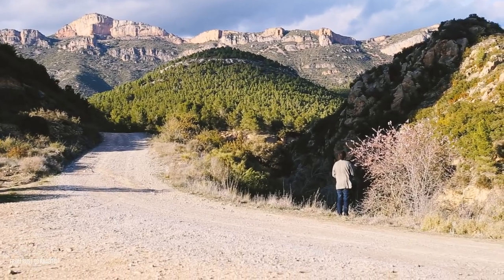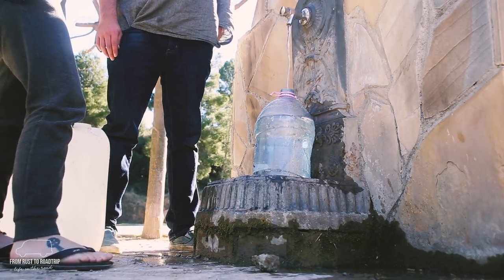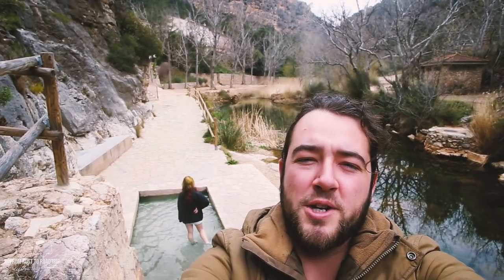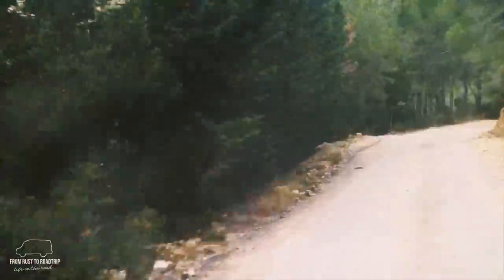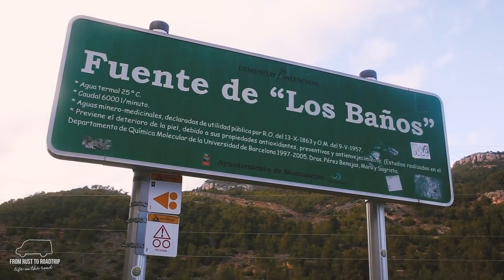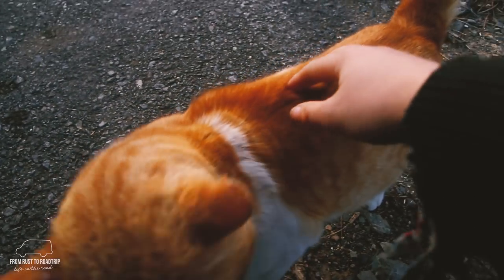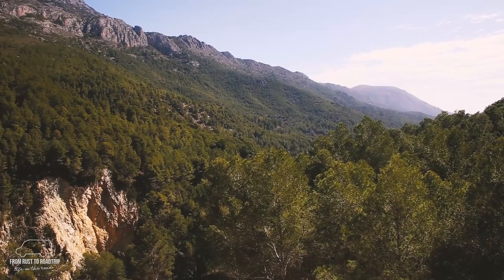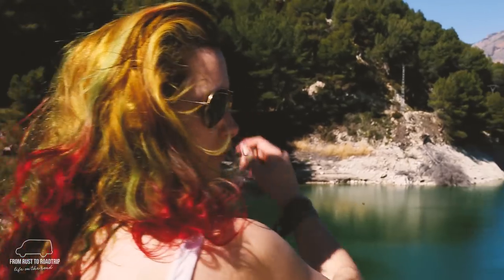FREE Spanish hot springs!｜Vanlife Vlog Ep. 14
Join us as we explore the finest (and not so finest) hot springs that Spain has to offer.
Our journey begins in Catalonia and winds its way South through the mountains and National Parks of Spain, where we test out some of the most secluded hot springs and hidden park ups we can find, before ending up in the beautiful mountain town of Guadalest.

⤖ Follow our travels ⬻

Tracks used and licenses:

Intro track used with permission from The Freak Fandango Orchestra
The Freak Fandango Orchestra - Balkan Beats

Title: Sun's Rise
Artist: Silent Partner
Genre: Reggae
Mood: Funky

Heatwave and Kings Calling used with permission from our mate Loop Faction, you can check out his music